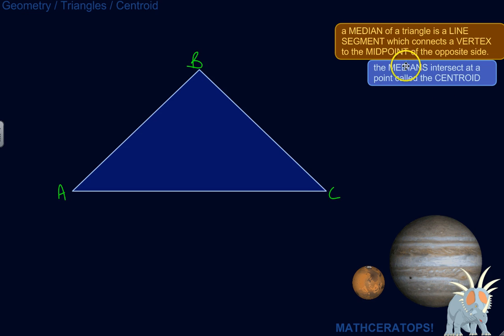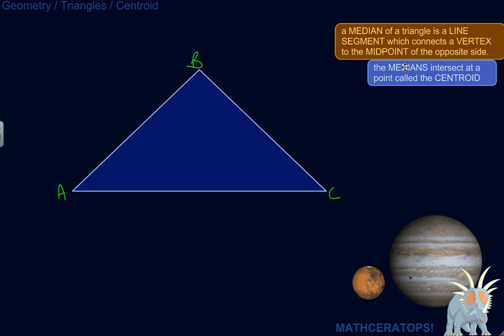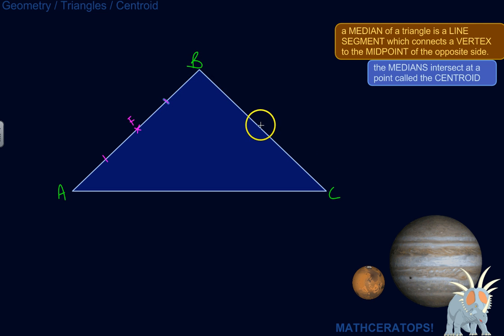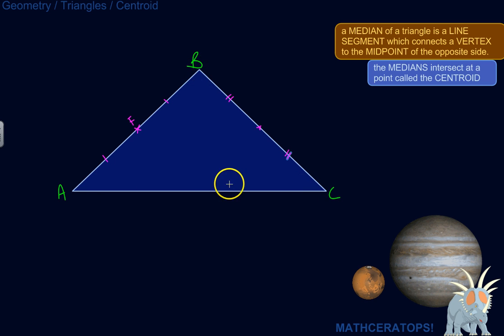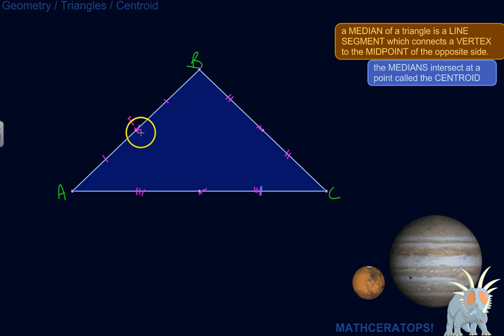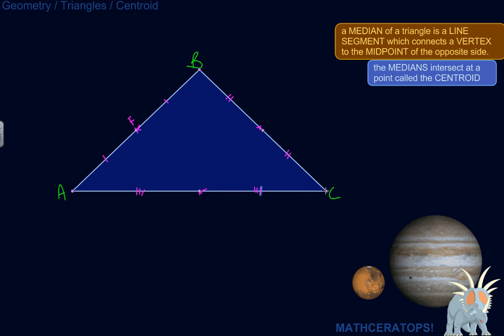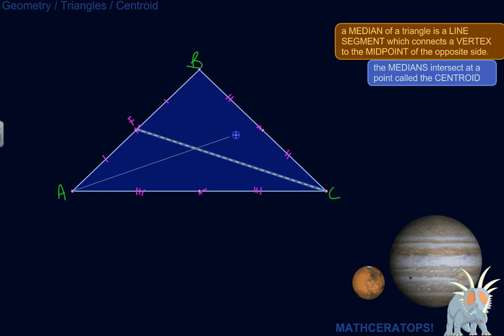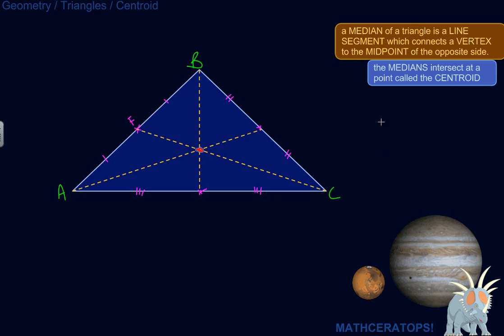How to Find the Centroid of a Triangle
| Here's how to figure out where the centroid of a triangle is!